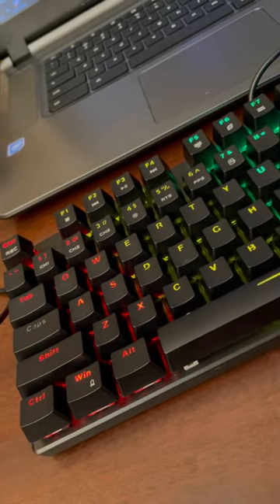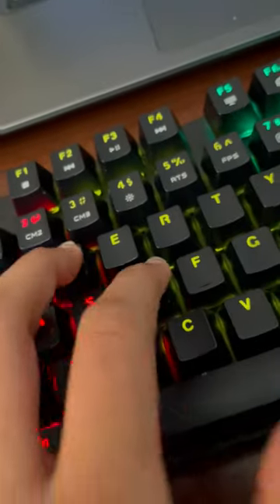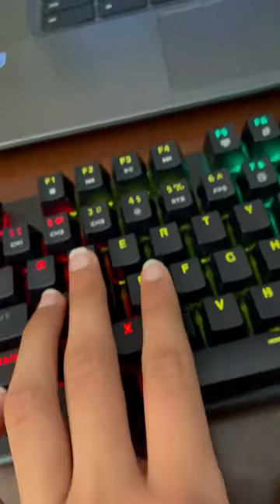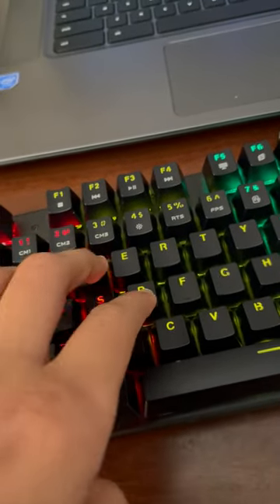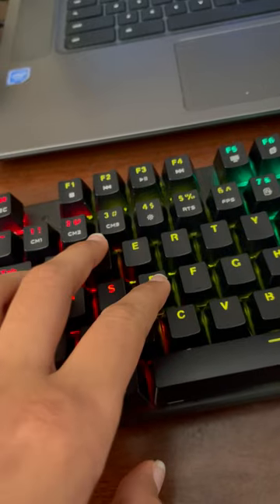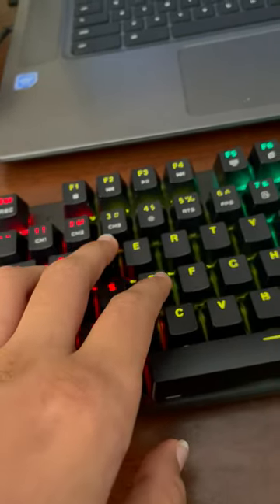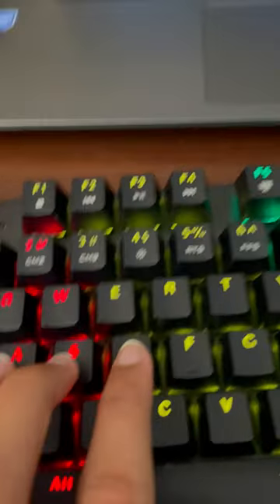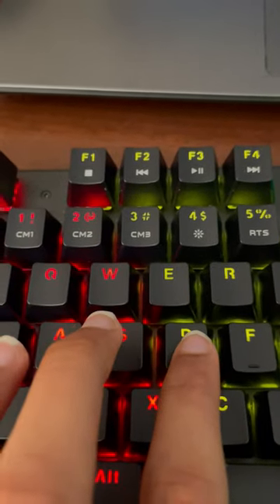How to press wasd on gaming keyboard